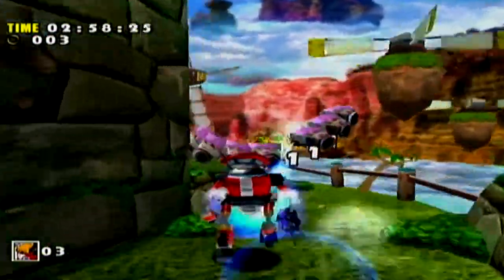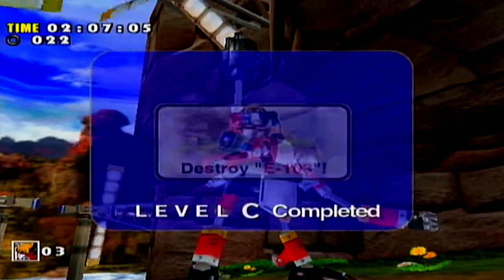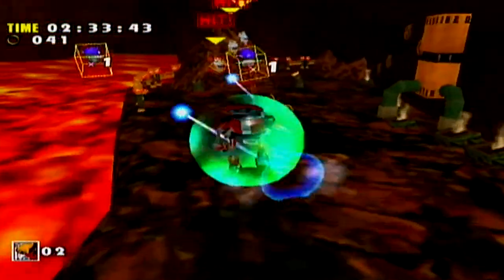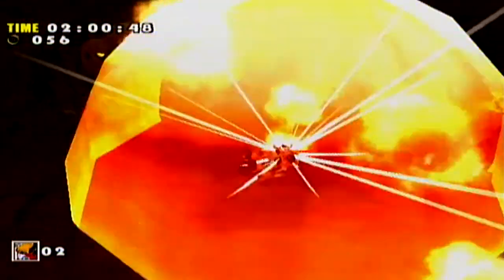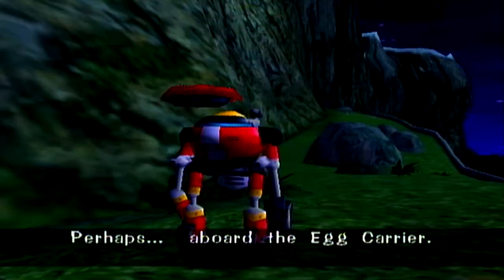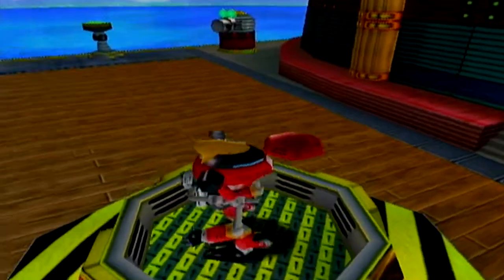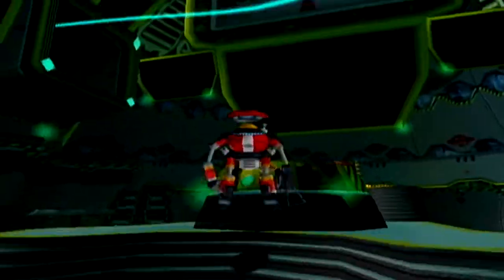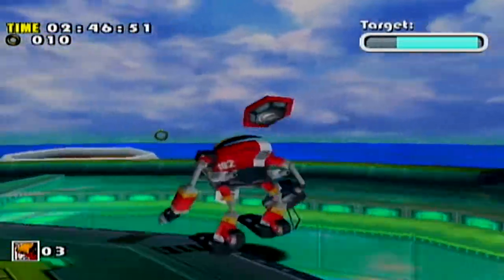Sonic Adventure DX (Gamma's Story)- Finale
The end has come for Gamma as soon as he is finished killing all of his friends. this is a Sonic game right?